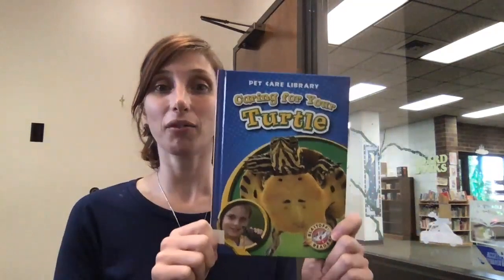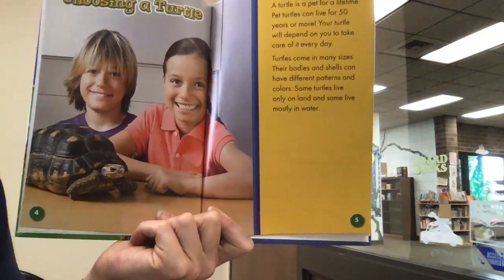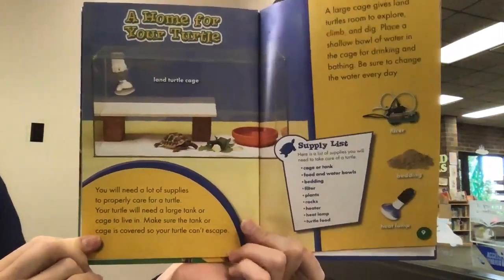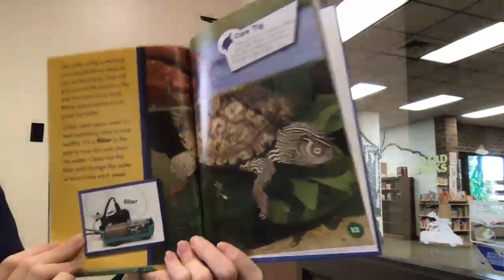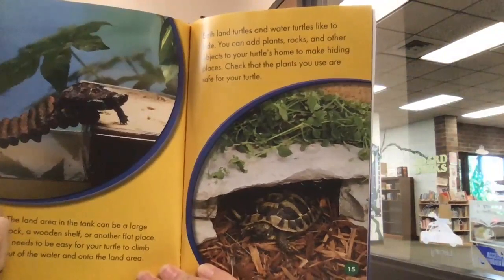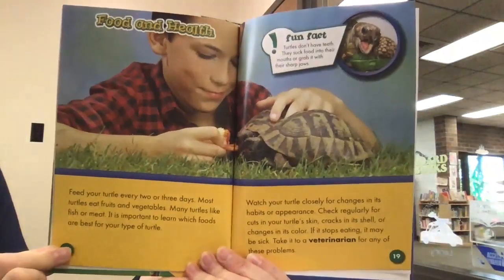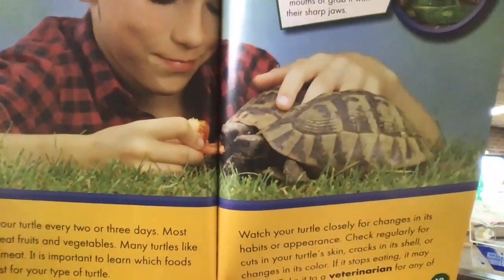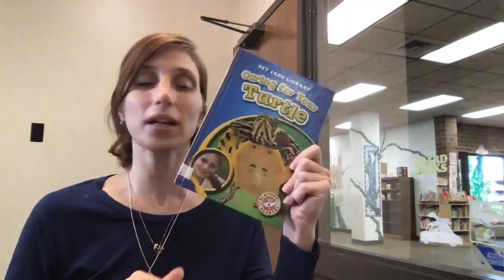Library Pets 4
Ever desire to own a Turtle?  Learn more about what it takes to have a turtle as a pet while Miss Neva reads Caring For Your Turtle by Colleen Sexton